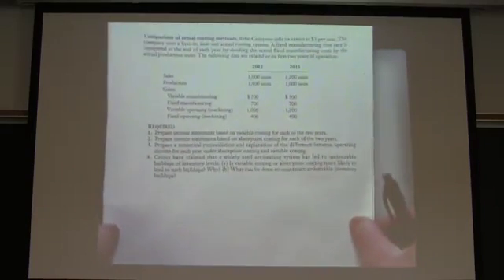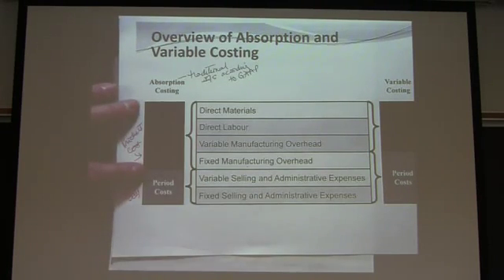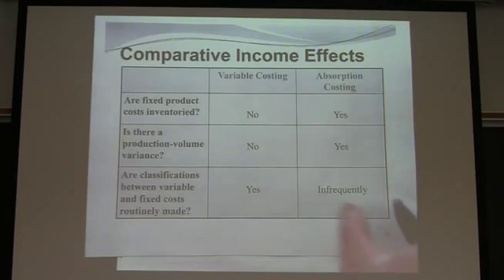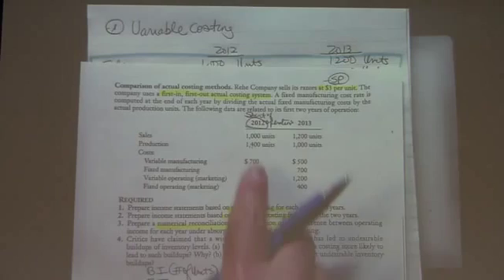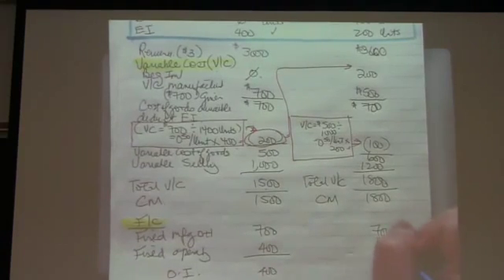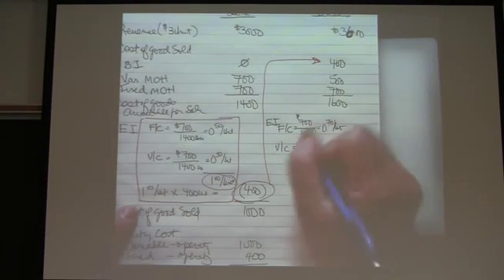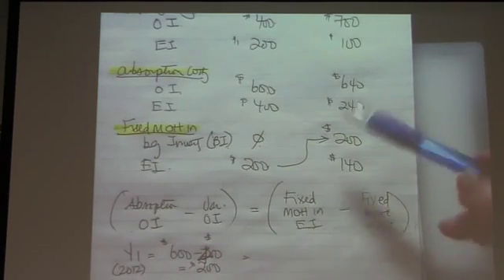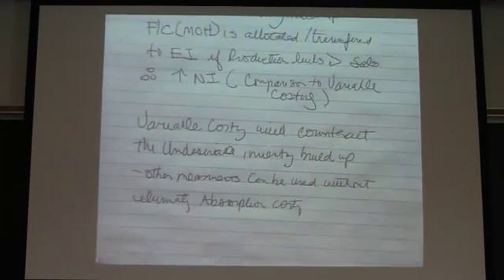MGAC03H3 Lecture 56